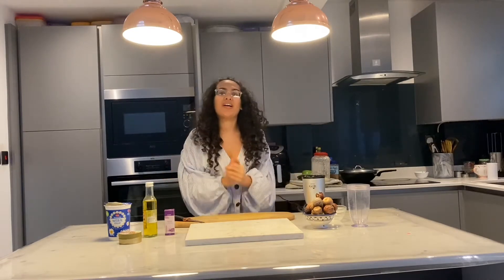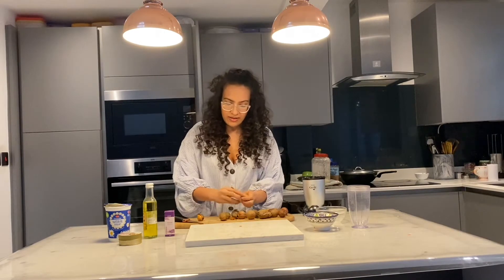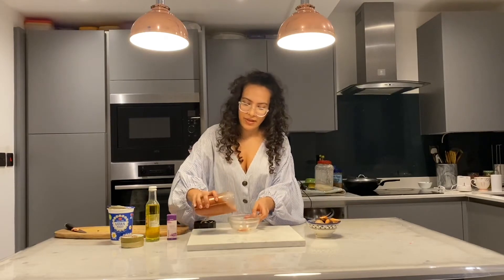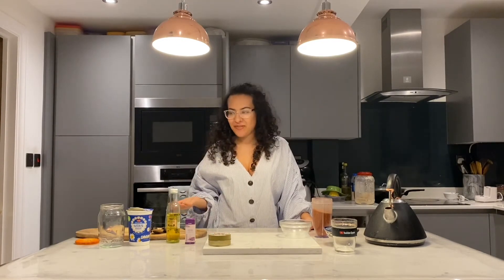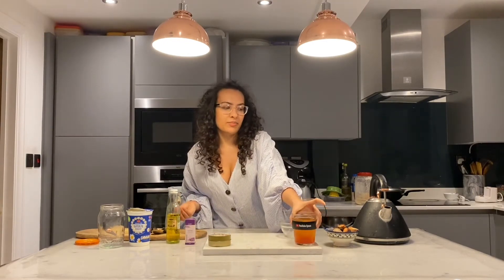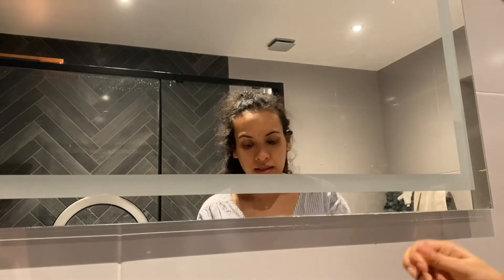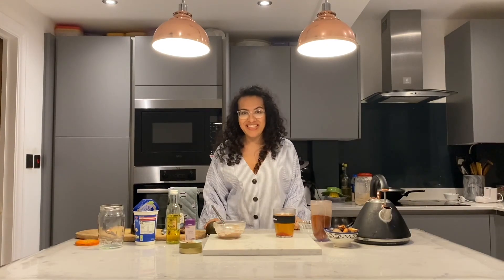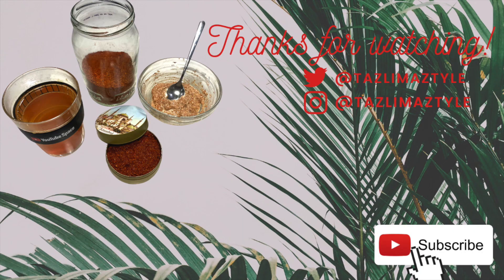DIY VEGAN SKINCARE | HOMEMADE AVOCADO SEED BODY SCRUB/ FACE MASK+SCRUB & TEA | SCAR & SPOT FREE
3 WAYS TO USE AVOCADO SEED TO GIVE YOU GREAT SKIN.
Did you know how much benefit avocado seed has for your skin, one of the free miracle treatments you can create at home.

Thank you for taking the time to watch this video, appreciate it.

Featured in this video :

How to make your own homemade skin care with avocado seeds?

Avocado Seed Vegan Exfoliating Body Scrub
- 1 Tbs Olive Oil (oil base of your choice)
- 2 Tbs Avocado Seed Powder

Avocado Seed Vegan Face Mask/Scrub
- 1 Tbs Yogurt (vegan option use soy/coconut yogurt)
- 1 Tbs Avocado Seed Powder
Avocado seeds are an effective remedy for cracked heels and dry skin. If your heel is cracked and hurts, apply  mixture of avocado seeds and yogurt to the sore area before going to bed and take cotton socks to avoid rubbing the chapped area causing pain.

Acne Scar Removal Avocado Seed Vegan Face and Body Mask/Scrub
- 1 Tbs Honey (vegan option use plant based honey)
- 1 Tbs Avocado Seed Powder

- Avocado Seed Tea
1 Tsp of avocado seed powder, add to boiling water and let It brew, you can add honey to sweeten if you like.

Avocado Seed Powder
For future, use in smoothies, salads, sauces, and soups
You can also add to your daily face and body wash

Here are some facts about Avocado Seeds;
Skin care benefits of Avocado Seeds;
* Anti-aging
* Reduces acne scars
* Glowing Skin
* Reduce inflammation
* Protects from UVA and UVB Rays

The seeds have been found to contain more than 70% of the antioxidant content in each avocado, making it an excellent source of nutrition with multiple health benefits.

1. Rich Source of Antioxidants
2. Helps to Prevent Cancer
3. Heals Digestive Disorders
4. Helps to Lower Cholesterol and Prevent Heart Disease
5. Helps to Prevent Cravings and Increases Fat Loss
6. Helps to Prevent Blood Sugar Imbalance
7. Reduces Inflammation
8. Improves the Health and Appearance of Skin
9. Inhibits Fungal Infections avocado with the seed showing
10. Excellent Source of Potassium

Peace, Love and Blessings xoxo